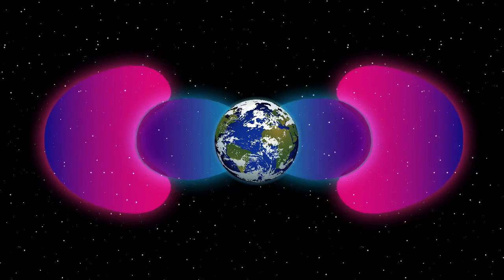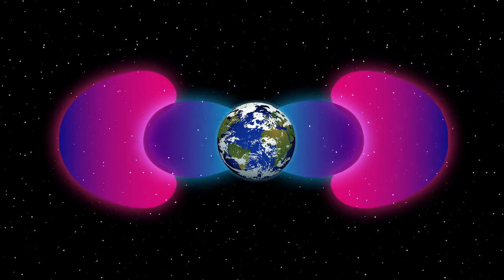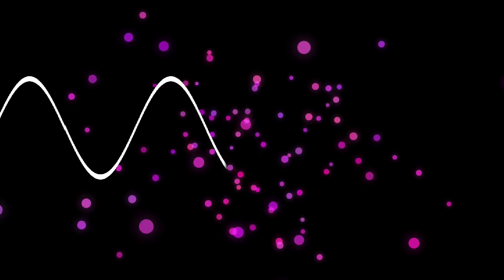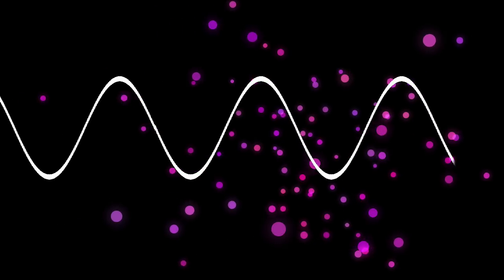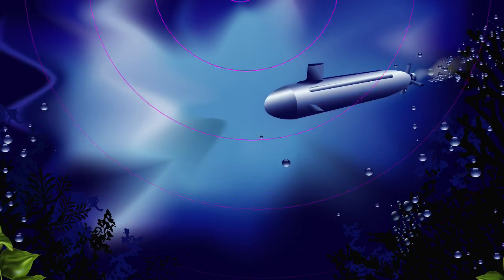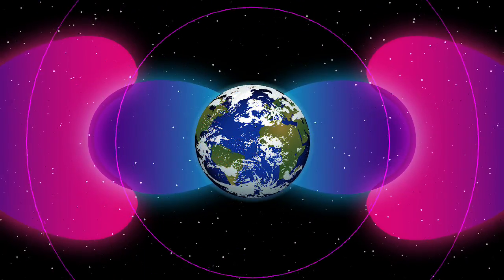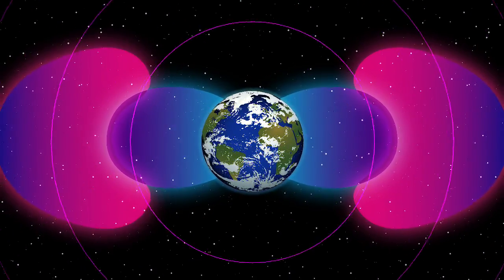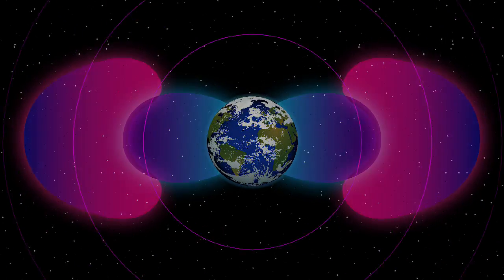Van Allen Probes Find Human-Made Bubble Shrouding Earth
Humans have long been shaping Earth’s landscape, but now scientists know we can shape our near-space environment as well. A certain type of communications — very low frequency, or VLF, radio communications — have been found to interact with particles in space, affecting how and where they move. At times, these interactions can create a barrier around Earth against natural high energy particle radiation in space. These results, part of a comprehensive paper on human-induced space weather, were recently published in Space Science Reviews.